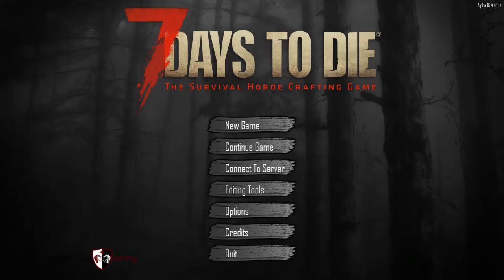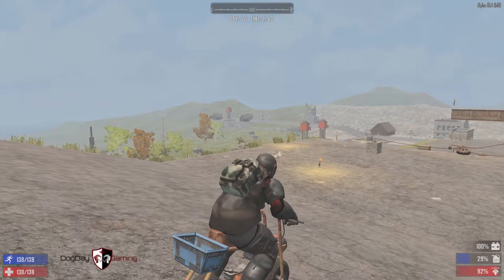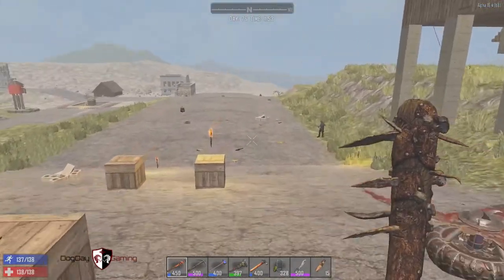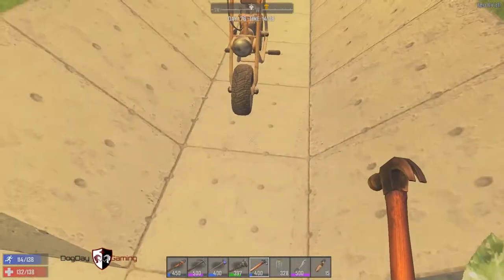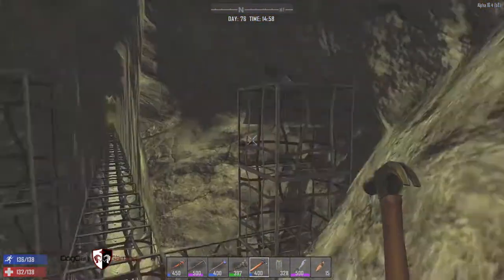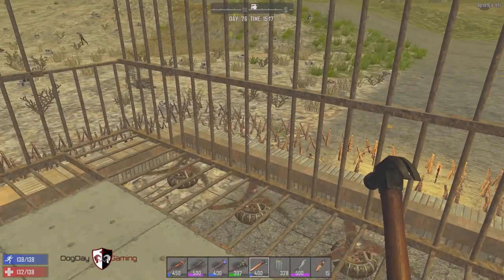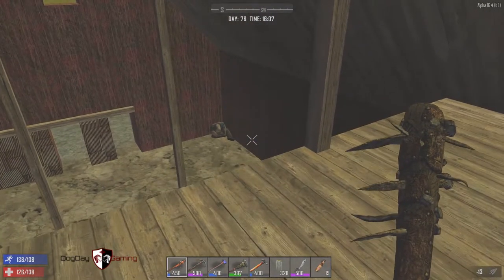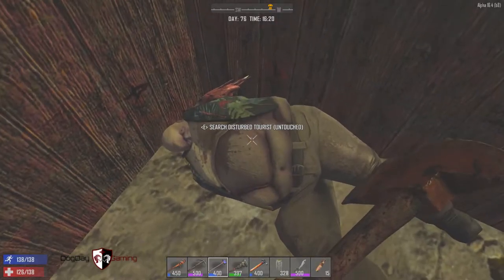7 Days to Die - Underground Bunker base and EPIC bedrock Farming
Hi, guys, this is my 3rd attempt to upload this video I hope it works out well. This is an Awesome video about an Underground bunker base with a farm on bedrock. The base is so far underground you might need an air tank on the climb back to the surface. :)